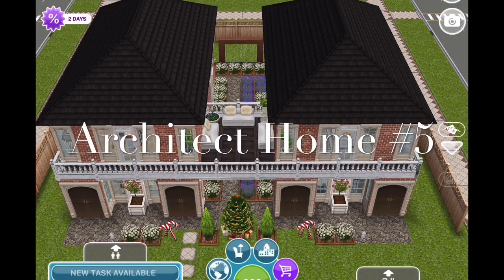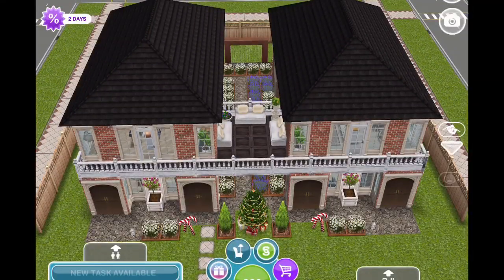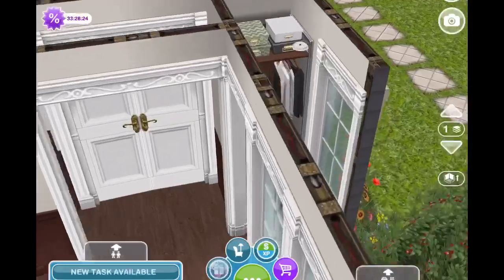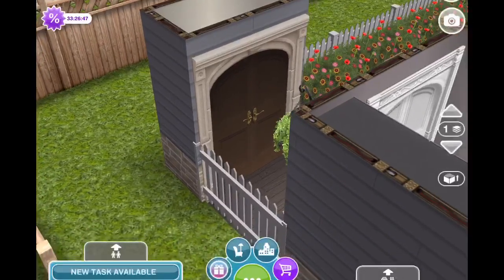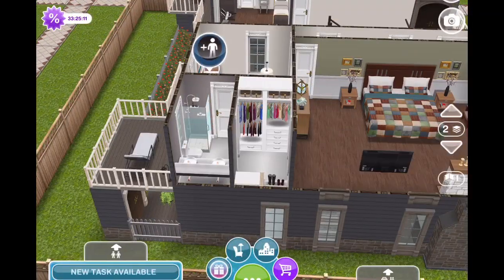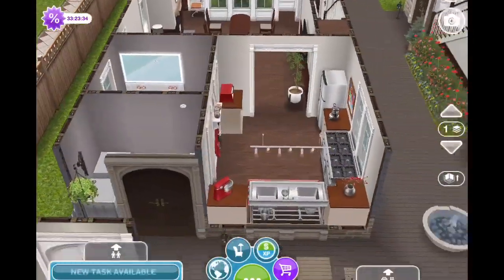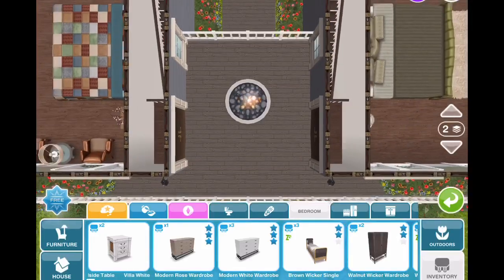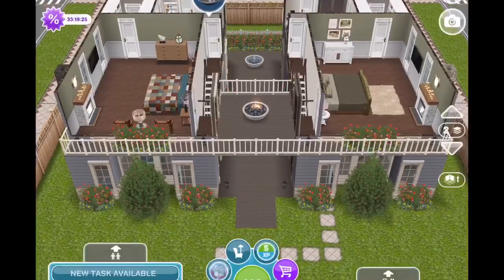Sims Freeplay ~ Architect Home Remodel {House #5} ⭐️🏠⭐️